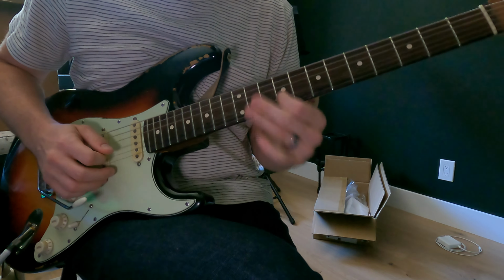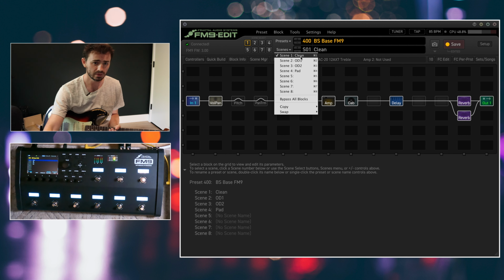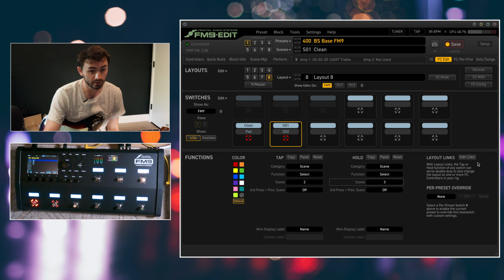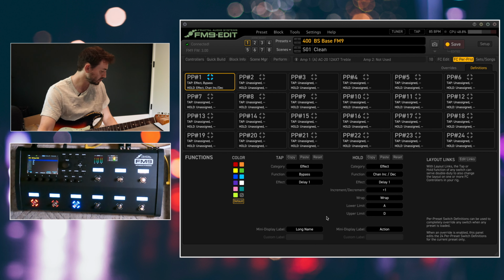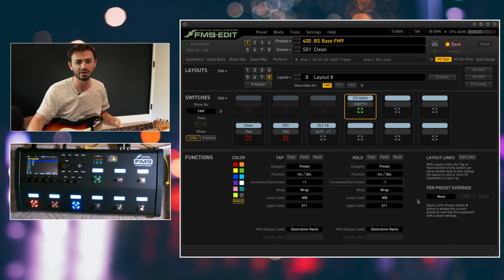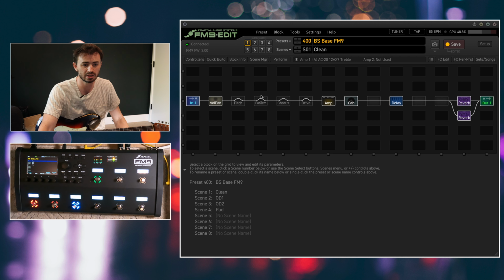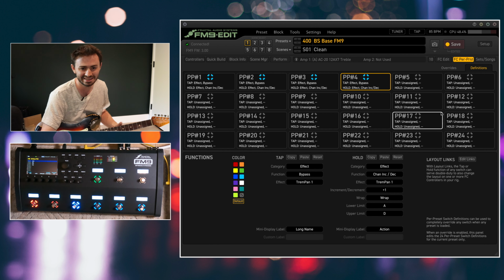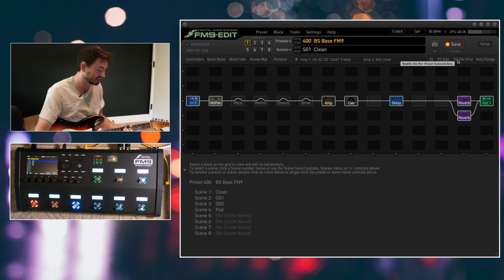FM9 First LAYOUT Build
On the heels of the FM9 unboxing we dial in a custom layout for all-around use.

0:00 Jam
3:00 Layout Build